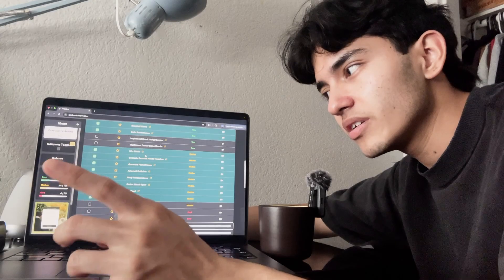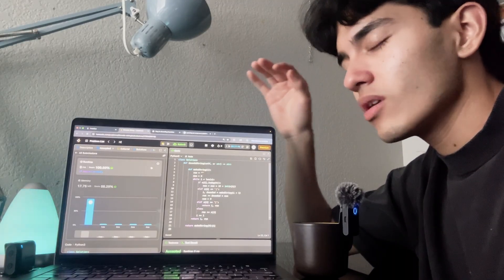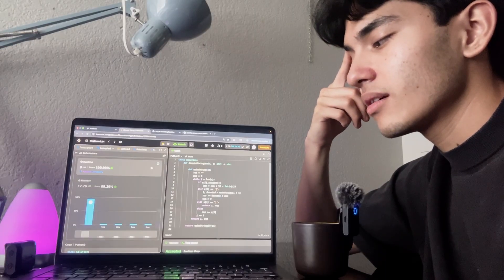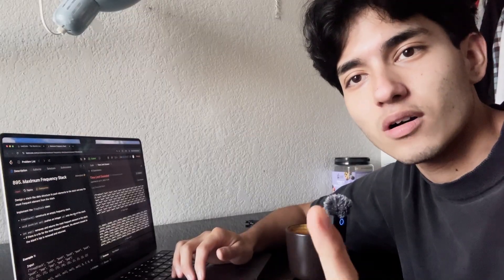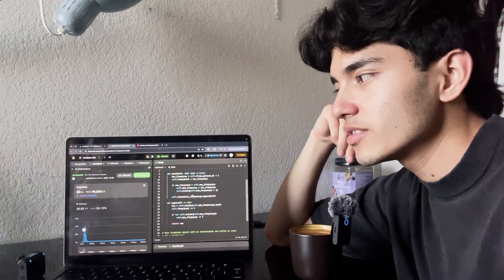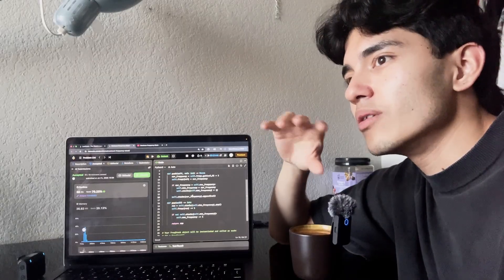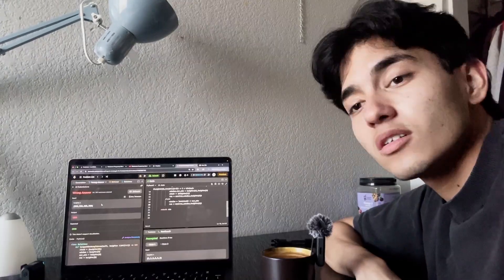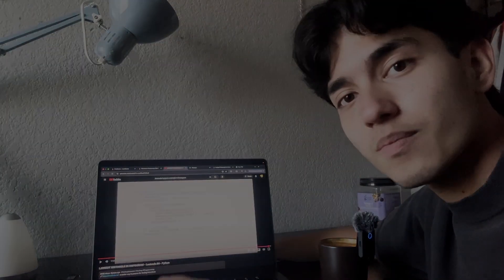Computer Science Grind - Day 6 - Leetcode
My personal coding projects suck, so I'm just trying to code everyday and be better. I also suck at DSA so I'm doing leetcode as well.

(Some coding, leetcode and my thoughts on the computer science student job market, etc)